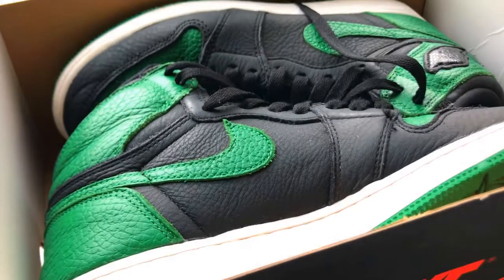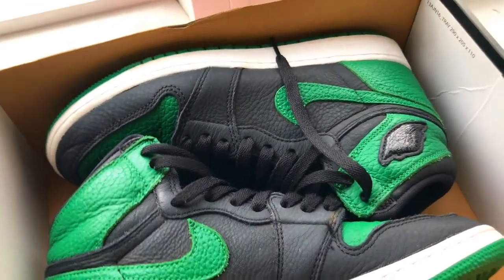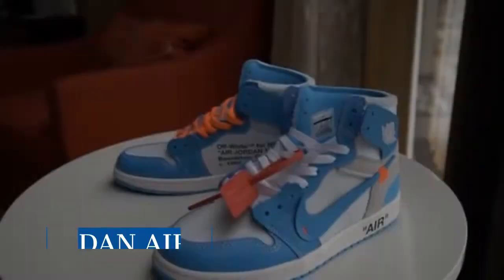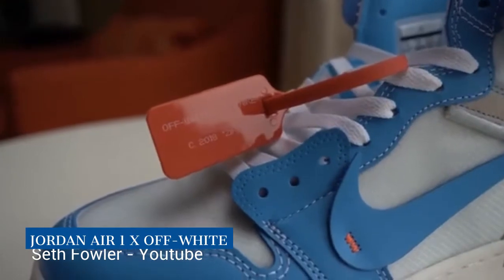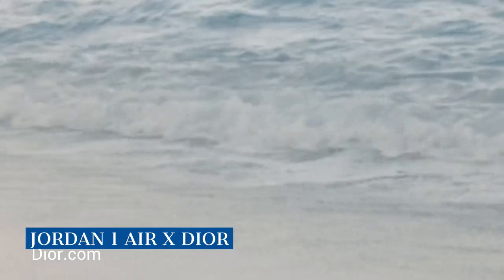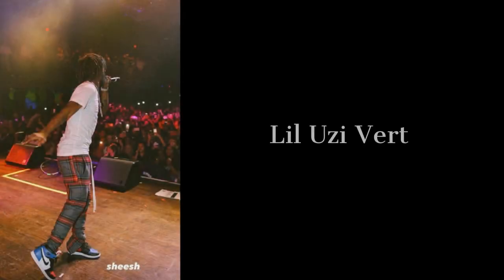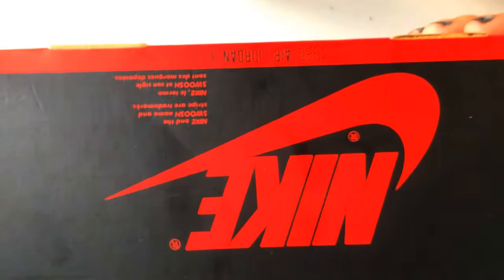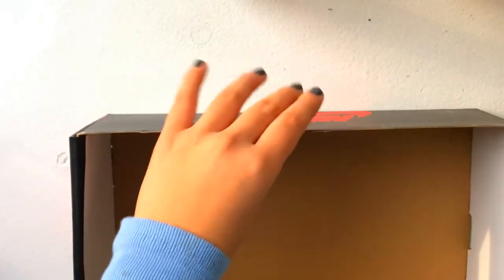Unboxing Product Review: Jordan 1 Pine Green Sneakers